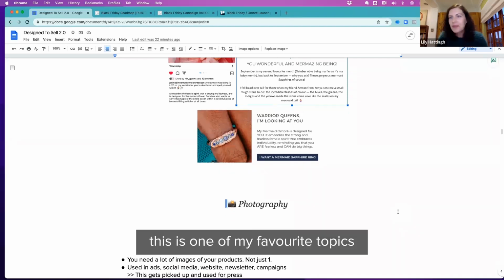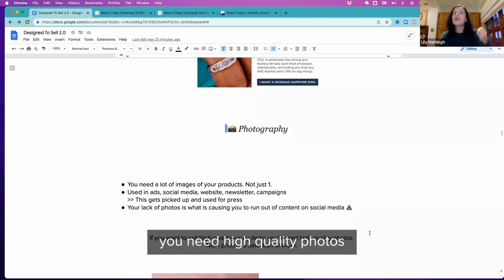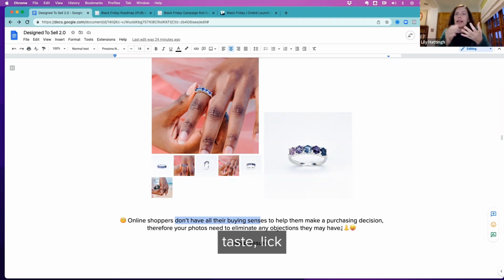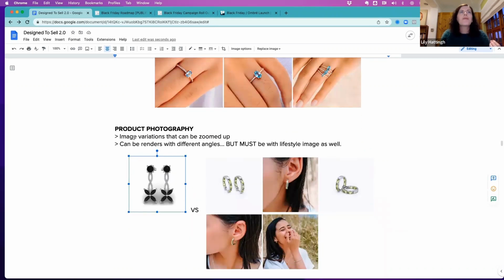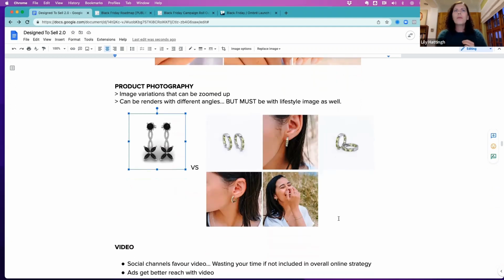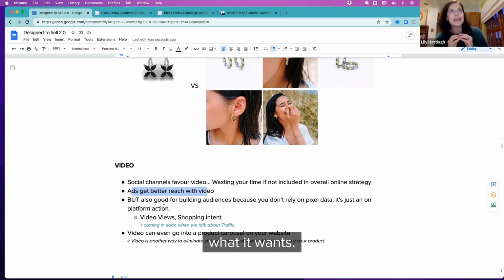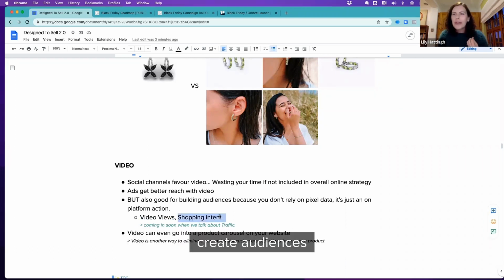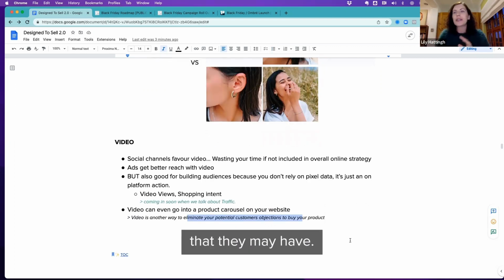Visualising Luxury: The Power of Product Photography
⚡ eCommerce shop owner, is your goal to make more sales from your online store every month? Don’t do this!

Give me 5 minutes, as I walk you through and show you exactly why your product images are failing to generate a higher volume of sales. 📸

BUT, not all is lost, I’ll also show you how to change it so it will start generating more sales for your current store. 🤸‍♀️

Want to see the full training, Designed To Sell: 4 Core Essentials for Ecom Sales Success, I did that goes more in-depth AND shows you how the whole ecom ecosystem works?

👇 Drop me a line below and I’ll send you the link. No opt in required.